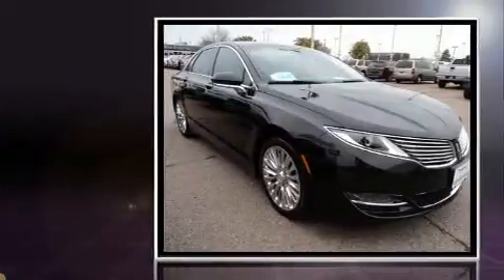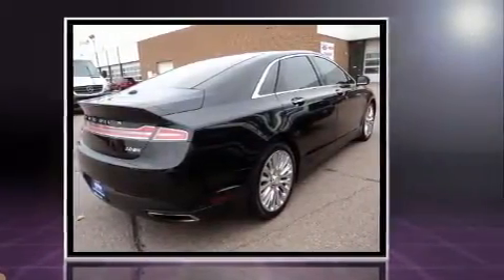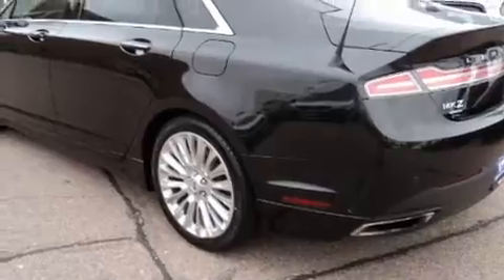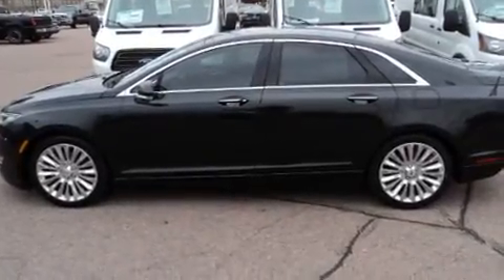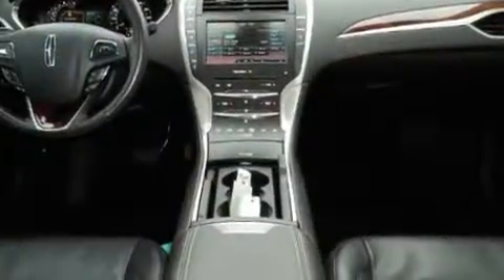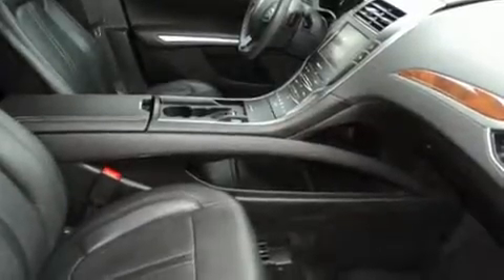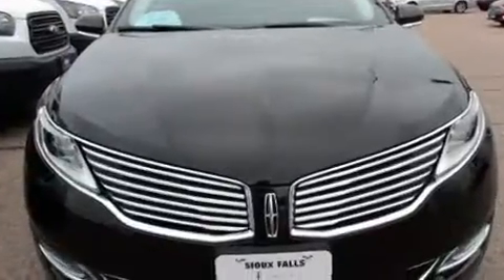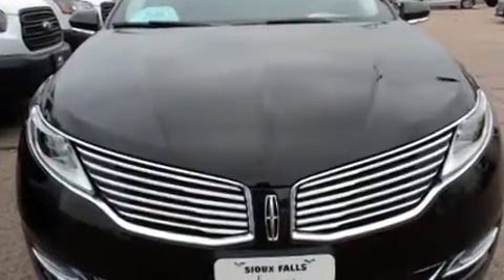2014 Lincoln MKZ in Sioux Falls, SD 57106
Familiarize yourself with the 2014 Lincoln MKZ This 4 door, 5 passenger sedan still has less than 25,000 miles! Smooth gearshifts are achieved thanks to the efficient 4 cylinder engine, and all wheel drive keeps this model firmly attached to the road surface. Well tuned suspension and stability control deliver a spirited, yet composed, ride and drive Turbocharger technology provides forced air induction, enhancing performance while preserving fuel economy. Lincoln prioritized comfort and style by including: 1-touch window functionality, variably intermittent wipers, a trip computer, heated seats, fully automatic headlights, power windows, and power seats. Lincoln also prioritized safety and security by including: dual front impact airbags with occupant sensing airbag, front SIDE impact airbags, traction control, brake assist, a security system, and 4 wheel disc brakes with ABS. This car was designed with safety in mind, allowing you to drive with even greater assurance. You will have a pleasant shopping experience that is fun, informative, and never high pressured. Stop by our dealership or give us a call for more information.